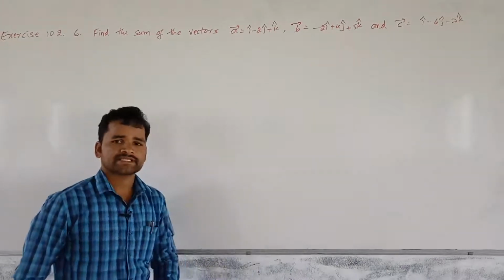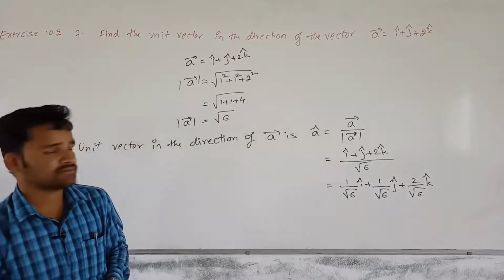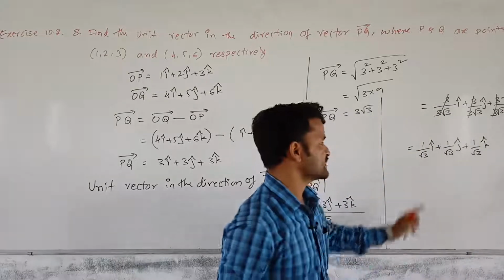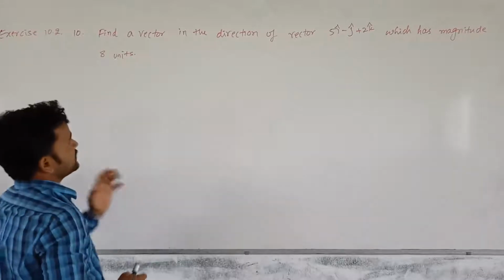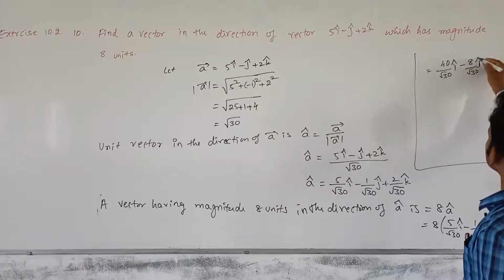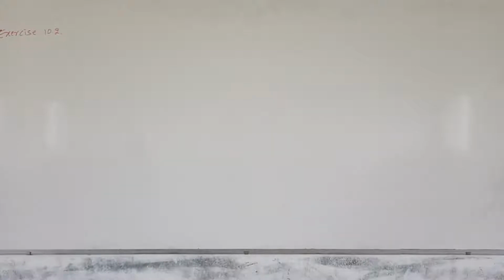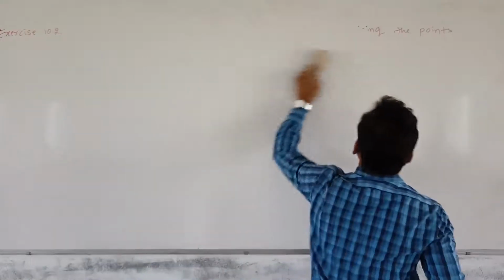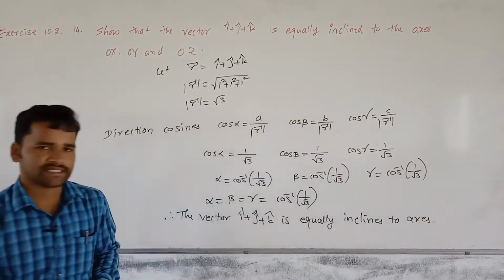Lecture 09 || Vector Algebra || by Kashinath Sir